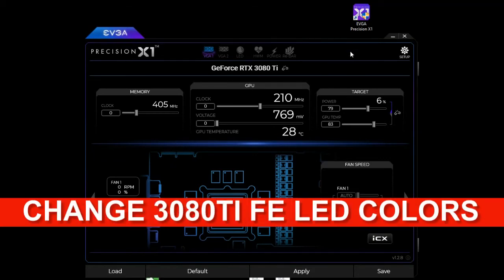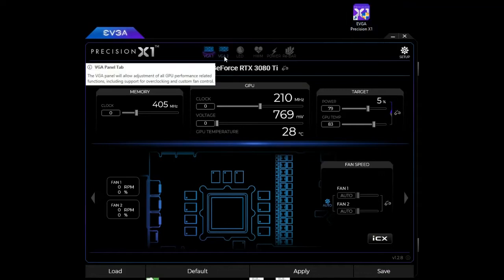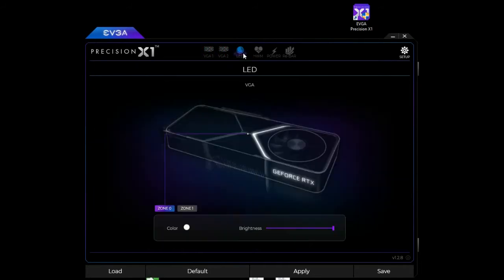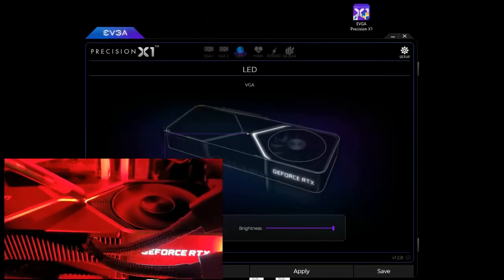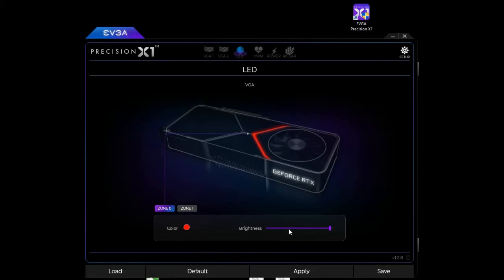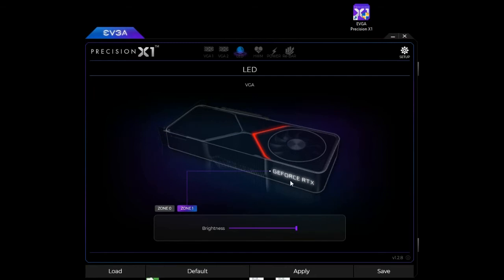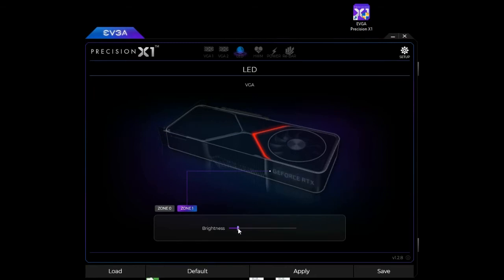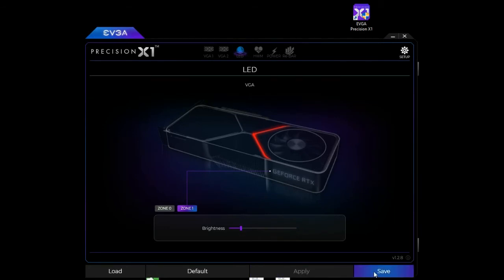How to Change LED colors on Nvidia 3080Ti FE GPU Card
Workaround solution to change the LED colors on the Nvidia 3080Ti FE GPU Card.